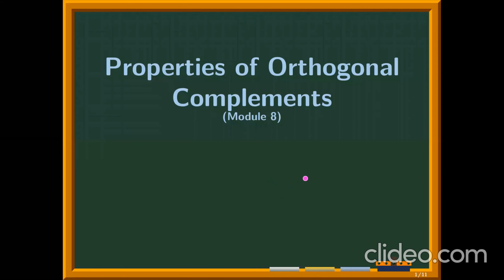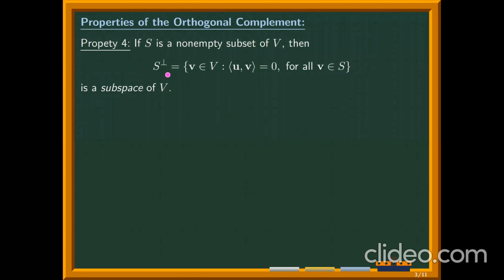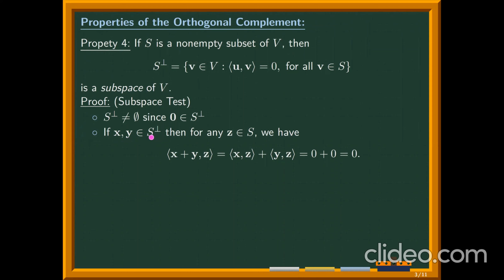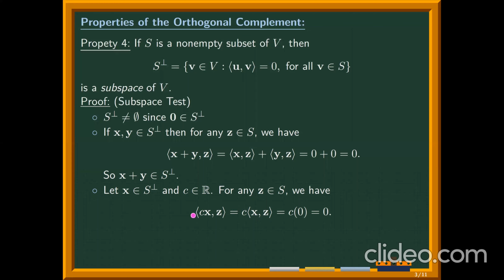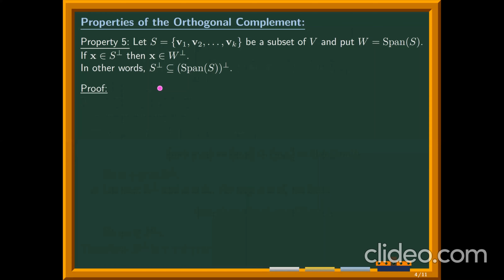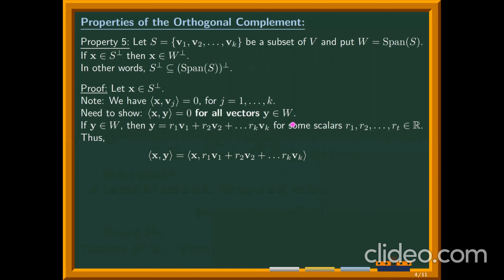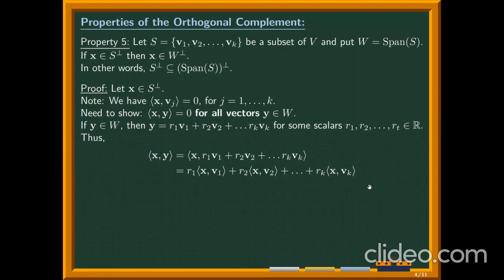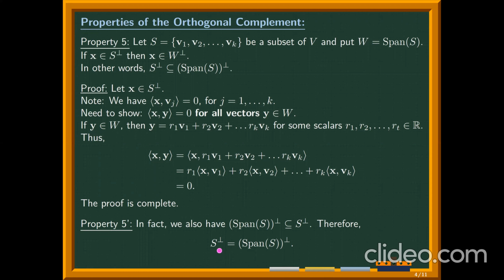(Module 8) Properties of Orthogonal Complements Part 3 of 6